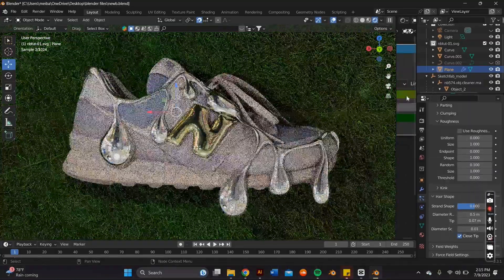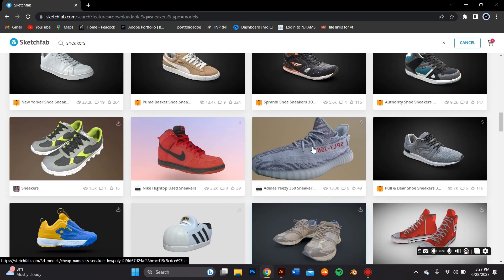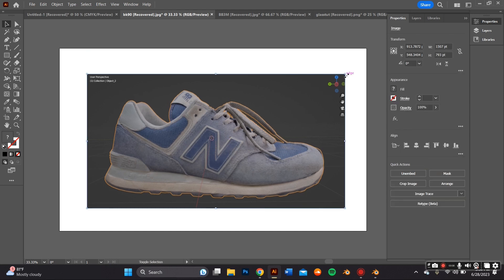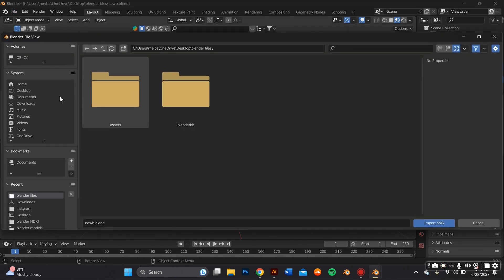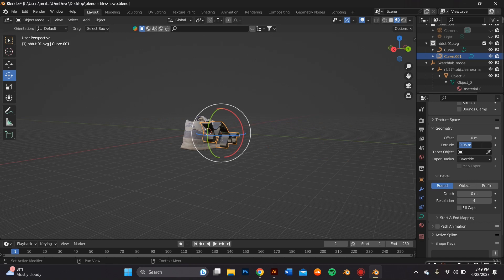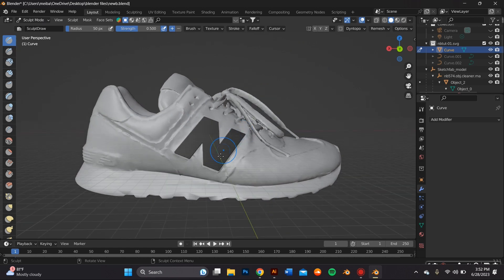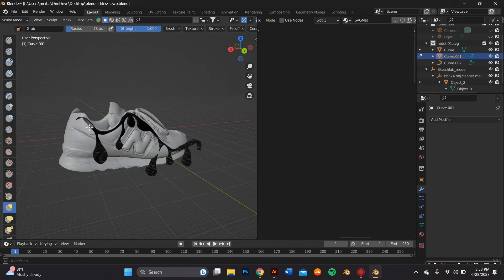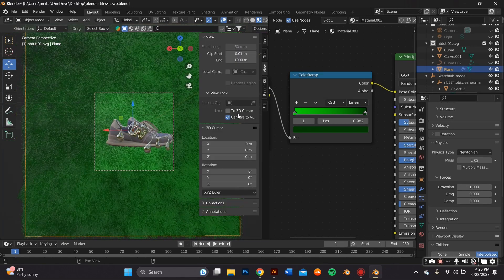MOLTEN CHROME CUSTOM SNEAKERS IN BLENDER | TUTORIAL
In this video I'm going to teach you how to make this molten chrome type effect on any sneaker  on blender and we are also going to be using adobe illustrator. If you guys have any questions leave Them down below in the comments.